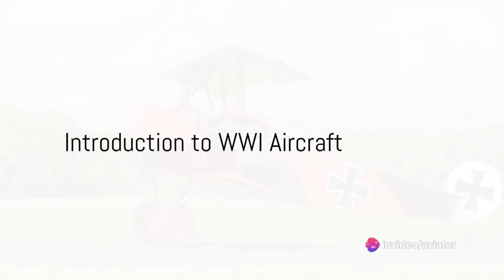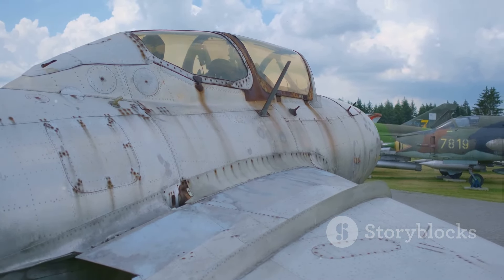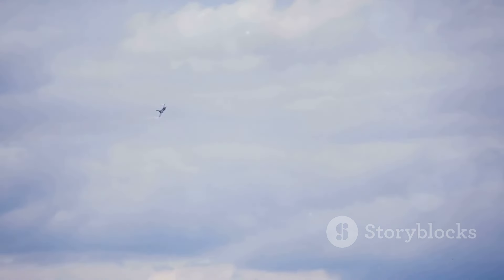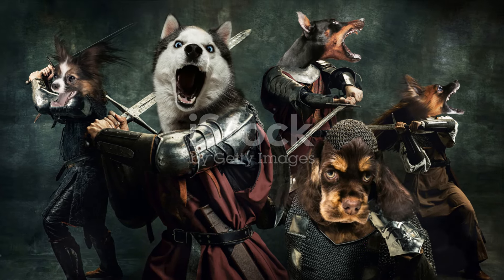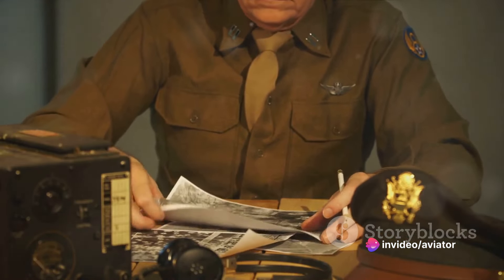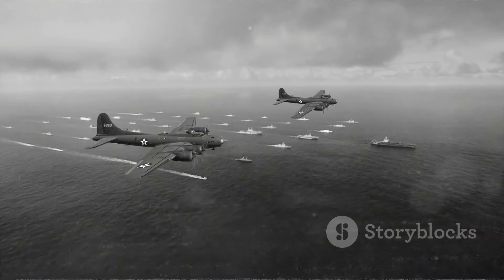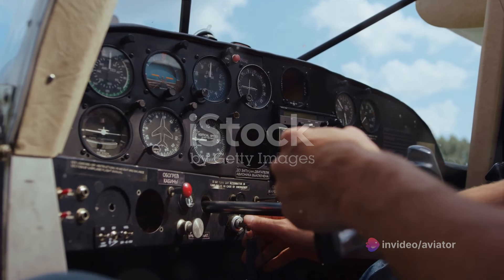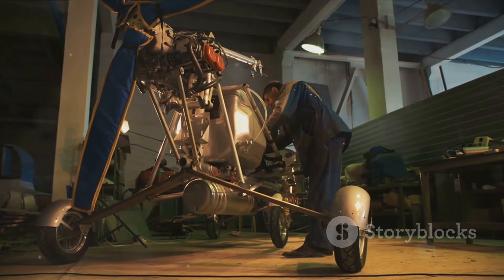The | Iconic Aircraft | of | World War I | Dogfights | and | Aerial Reconnaissance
In this video, we delve into the fascinating world of the iconic aircraft of World War I. Join us as we explore their crucial role in dogfights and aerial reconnaissance, shedding light on the powerful impact they had during this historic period. From the legendary Sopwith Camel to the innovative Fokker Dr.I, get ready to soar through the skies of history and gain a deeper understanding of these remarkable flying machines. ✈️🔍

OUTLINE:

00:00:00 Introduction to WWI Aircraft
00:01:52 Dogfights in WWI
00:04:37 Aerial Reconnaissance in WWI
00:07:40 Summary and Conclusion

Management Studies 📖📚 🌎🌍

Knowledge Blogs